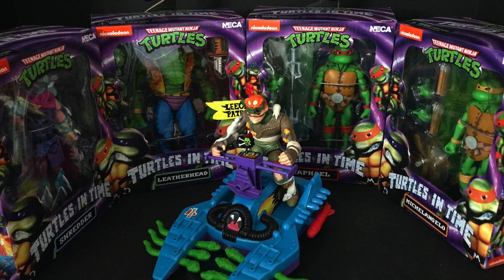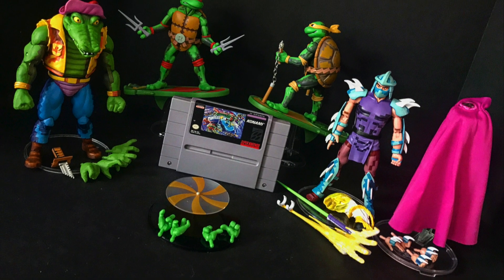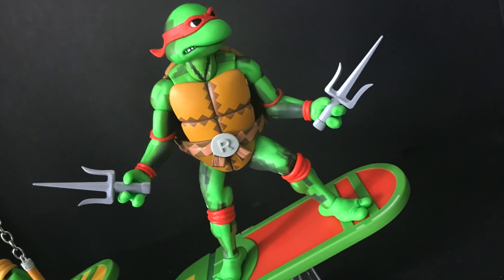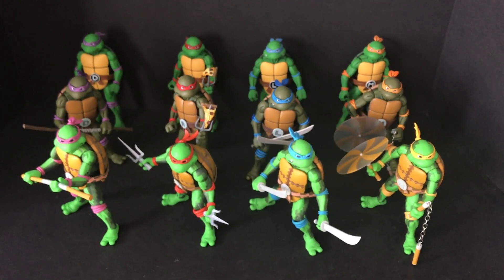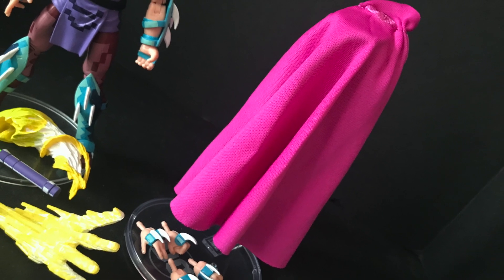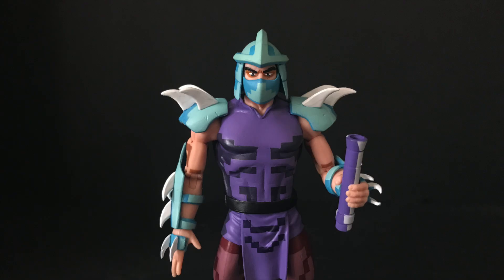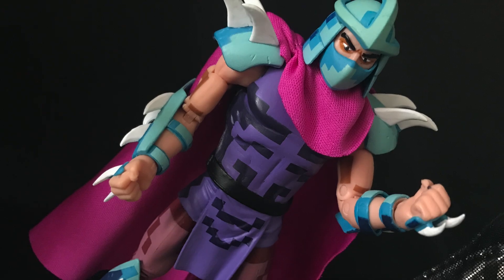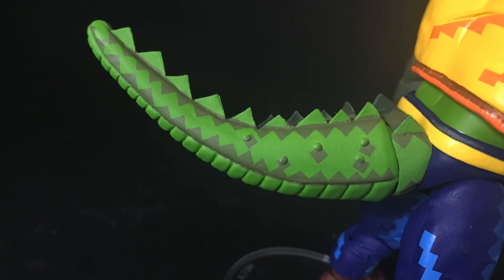TMNT:TURTLES IN TIME WAVE TWO by NECA Toys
Everything you need to know about the new Turtles in Time WAVE 2 by Neca toys!

Thank you to Neca Toys for sending over the toys to give this fresh look. Be sure to follow them on Instagram and Twitter @necatoys!

Leatherhead Wave 2: (not up yet)

Shredder Wave 2: (not up yet)
Turtles In Time Wave 1 Figure set!

Foot Soldier:
(Link not avail yet)